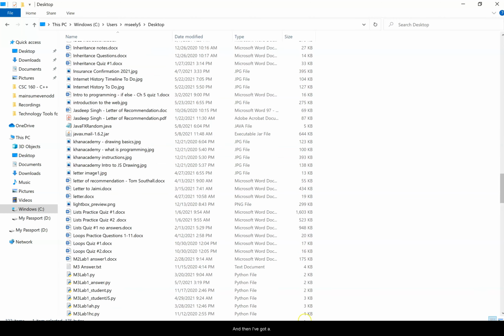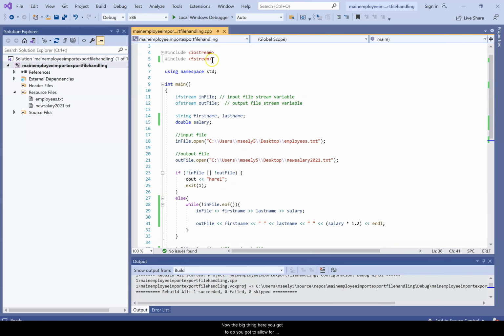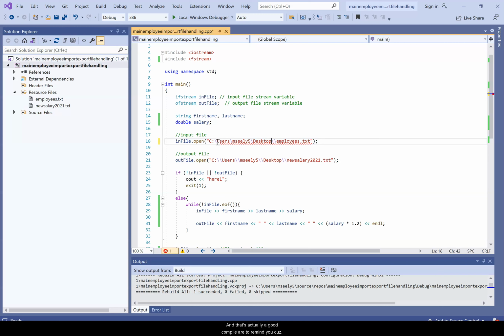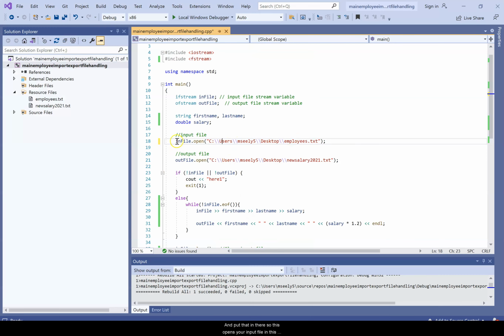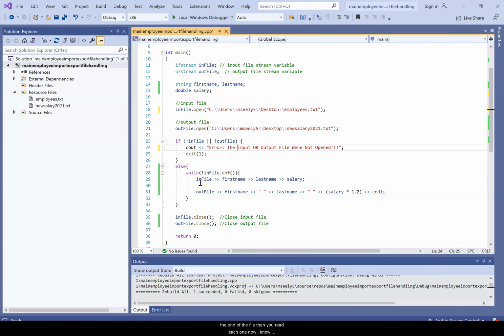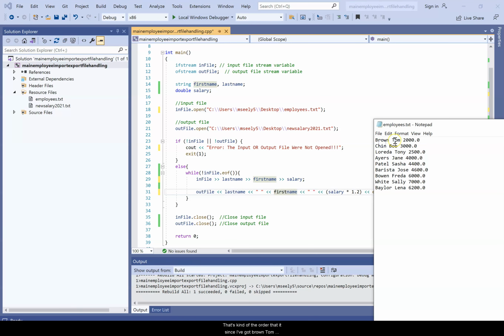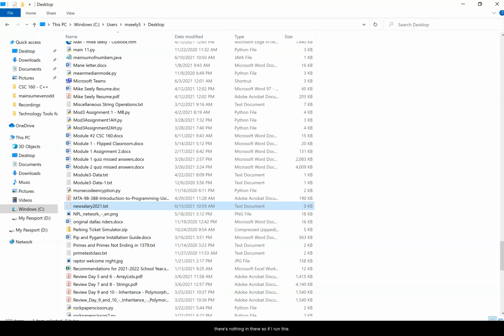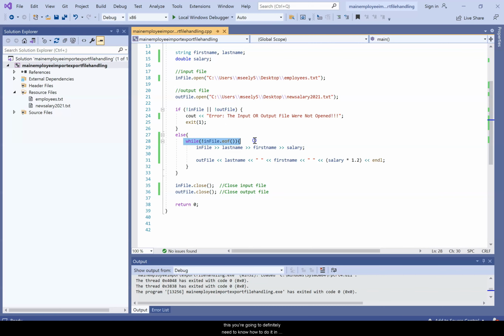C++ - Lesson #28 - Reading and Writing to Input and Output Files Demo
In this video I demonstrate the Reading and Writing to Input and Output Files Demo video.  Int his video I use ifstream, ofstream, .open(), .eof(), and .close() to read from an input file and then to write to an output file.  The input file has a firsname, lastname and salary variable.  These variables are read and output to the output file.  The salary variable is increased by 20% simulating a 20% raise in salary.